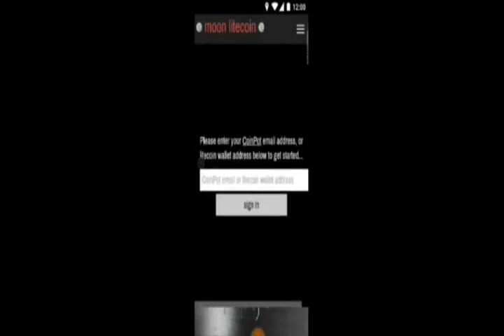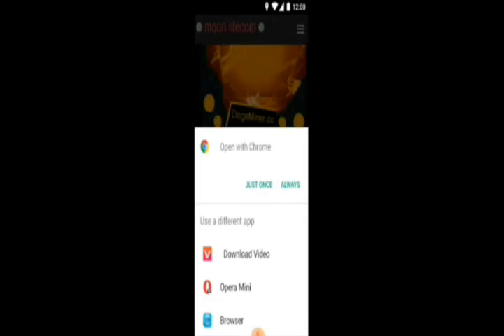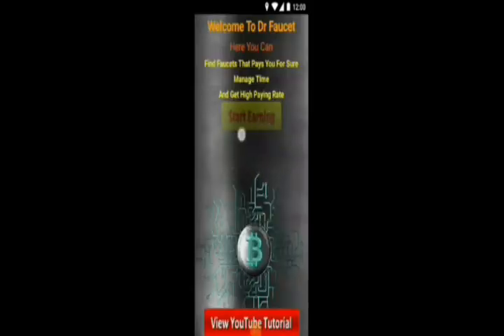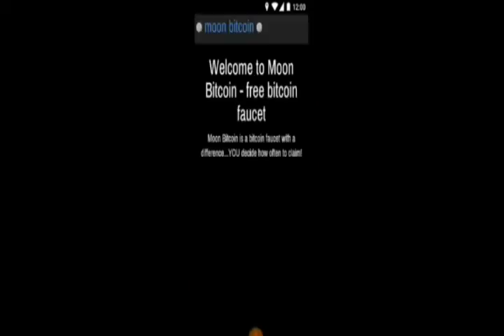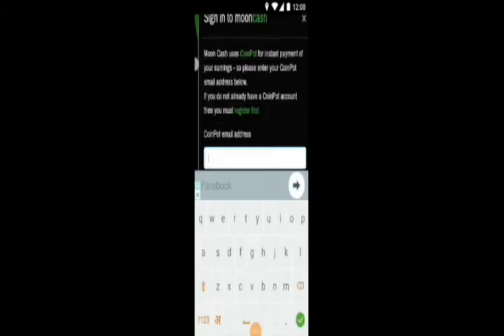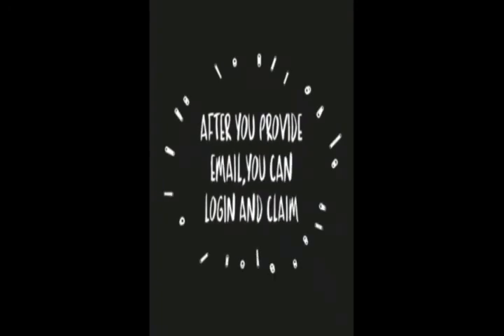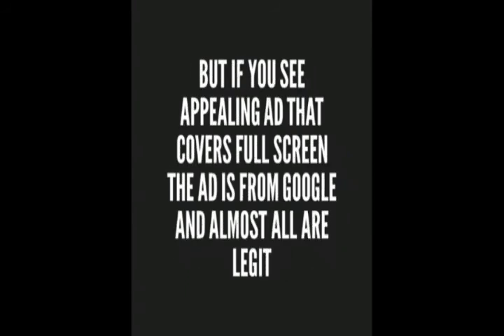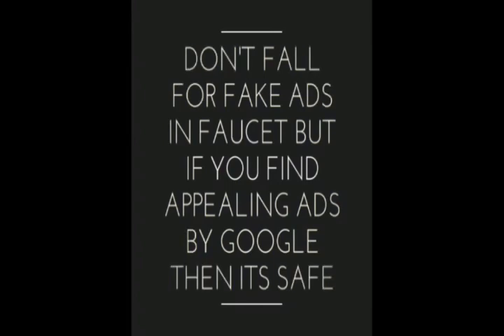Earn free bitcoin without investment | Make money Online | Top Legit Faucets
You need to have coinpot account to earn from this app.

After you have an account in coinpot, you can start earning from faucets.

Earn from every faucet and convert coin to anyone of your choice(I will talk about it in another video.)

Choose any link you like:-

Note:- Our apk file is 100% secure.
If you are skeptical you should scan the app with scanners like VirusTotal or any of your choice.

If you have any questions then leave them in the comment section below and we will reach out to you ASAP.